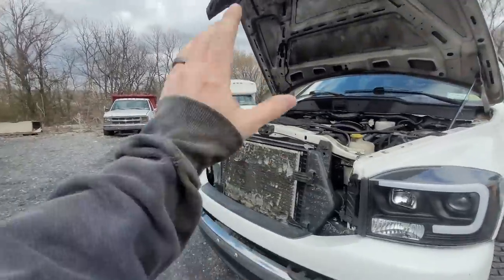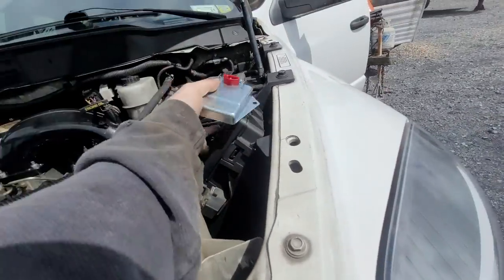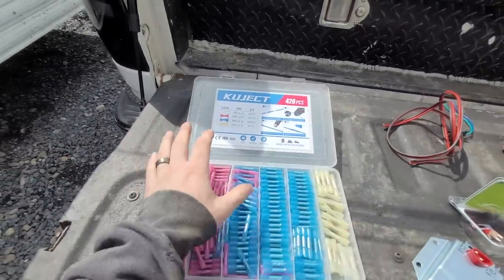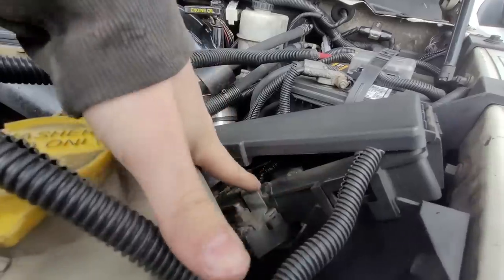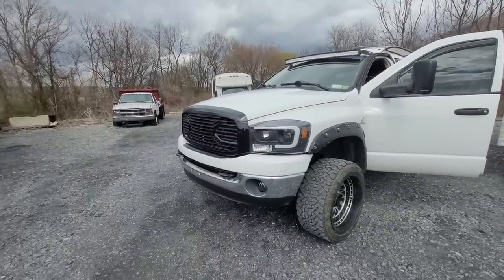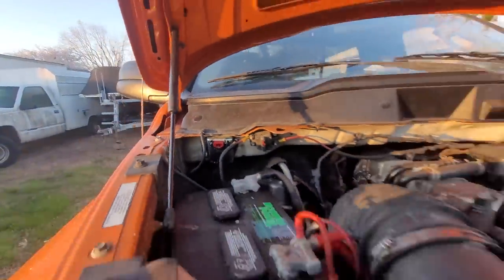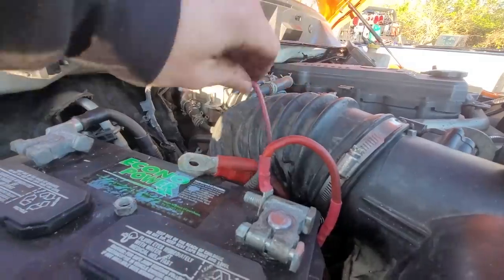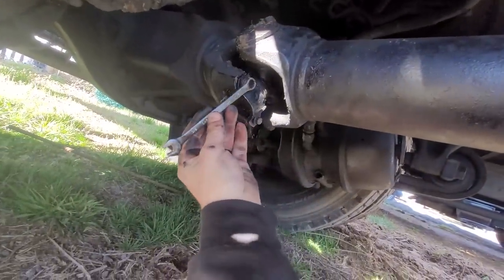3 Shops Couldn't Fix It... I Drove 2 Hours To Fix This Ram 4500 Tow Truck